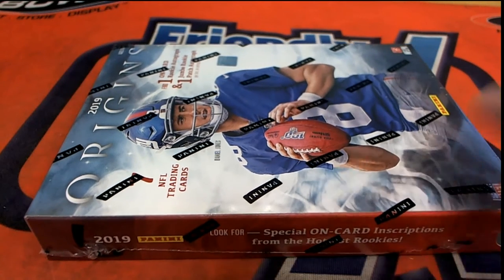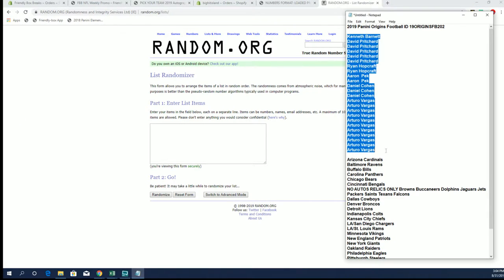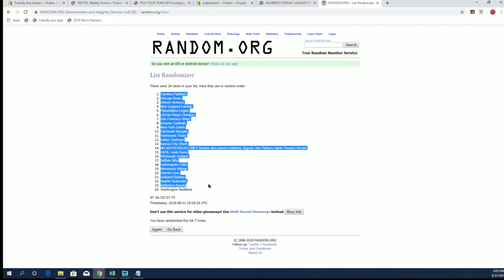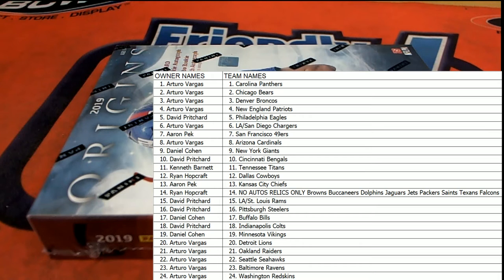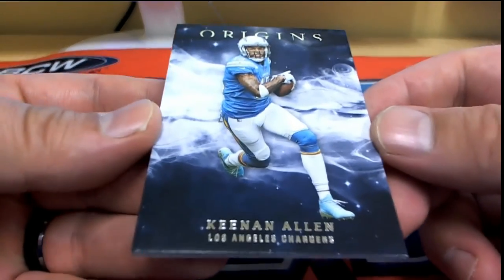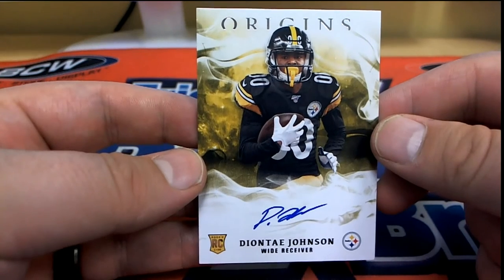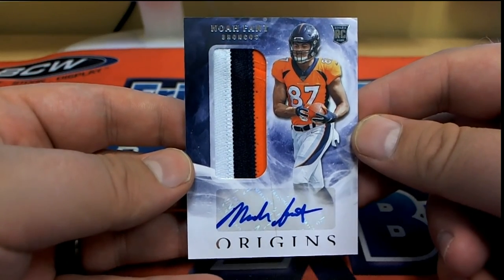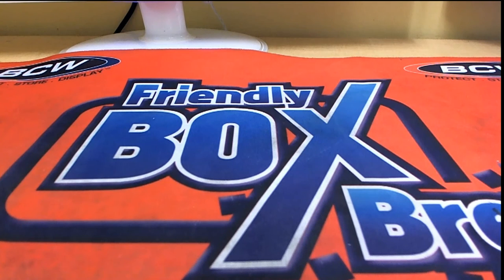2019 Panini Origins Football ID 19ORIGINSFB202